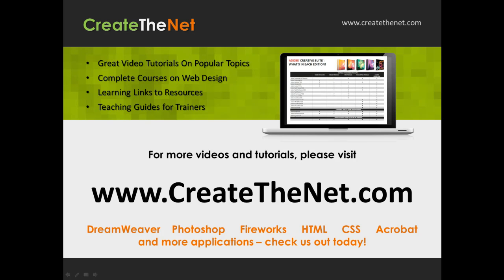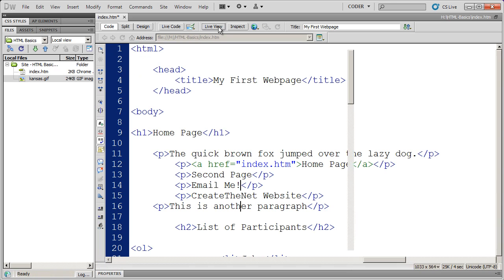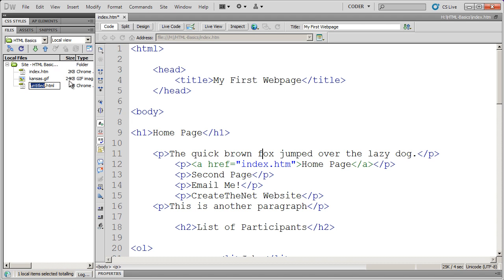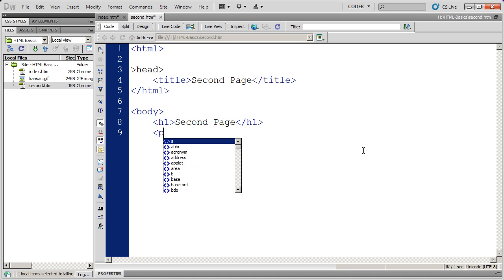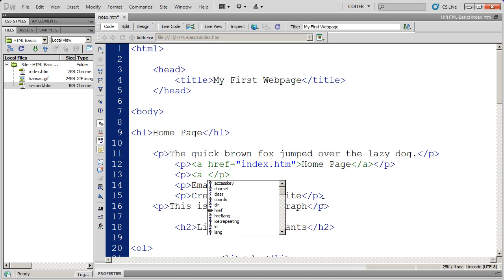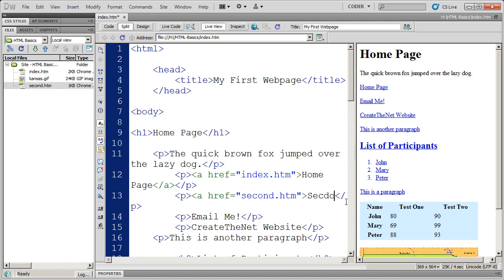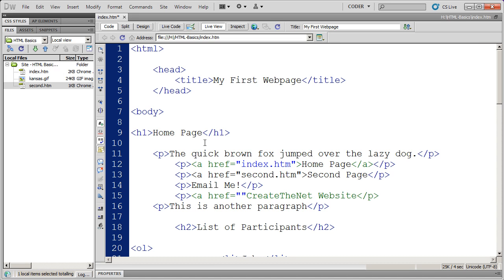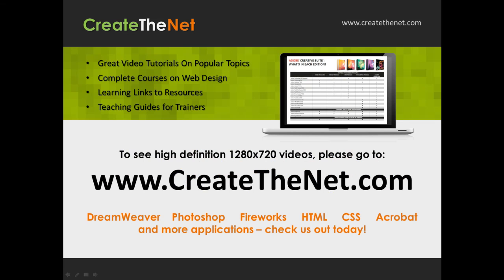Fundamentals of HTML in Dreamweaver CS5 - Part 7